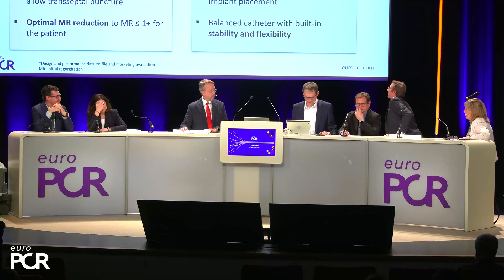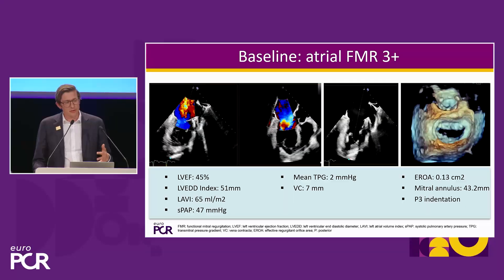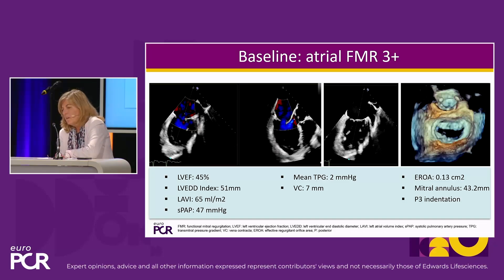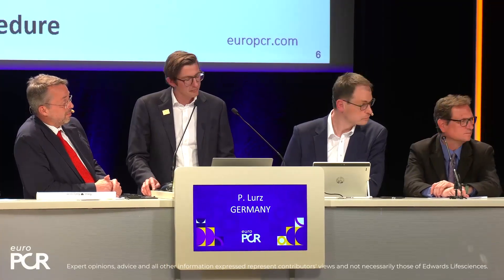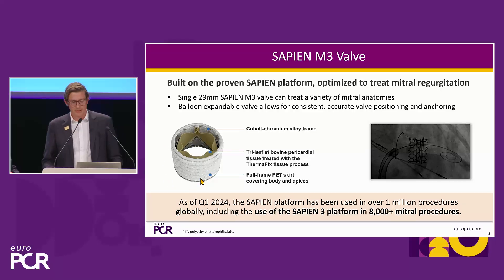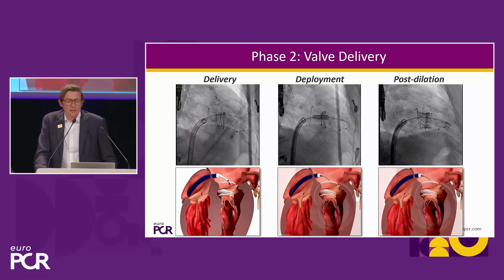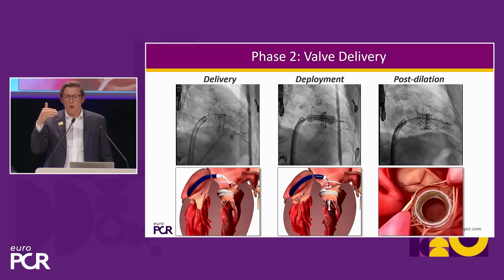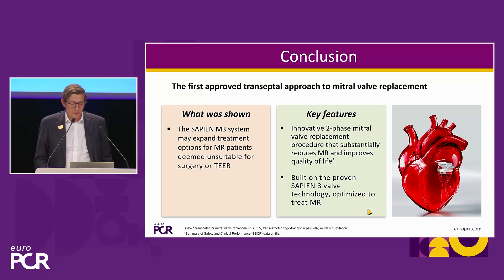Case presentation by Prof. Lurz at EuroPCR: The first commercial case with the SAPIEN M3 system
Watch the case presentation by Prof. Lurz at EuroPCR 2025. Learn more about the first commercial case with the first and only approved transseptal Transcatheter Mitral Valve Replacement (TMVR) system: the SAPIEN M3 system.

Content related to Edwards Lifesciences devices is intended for healthcare professionals. By viewing, you confirm you are a healthcare professional. The contents herein are intended for viewers in Europe excluding France. More product information:
PP--EU-10691